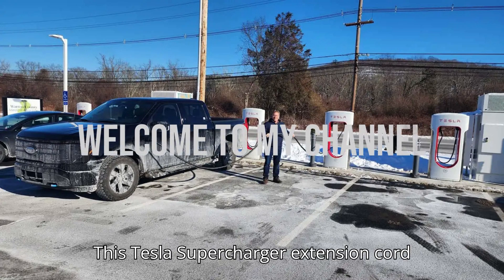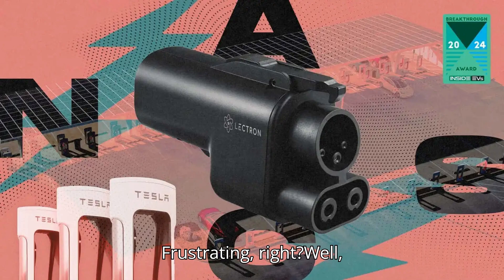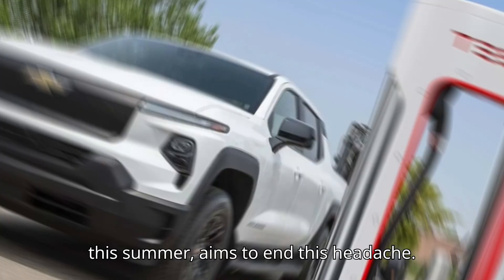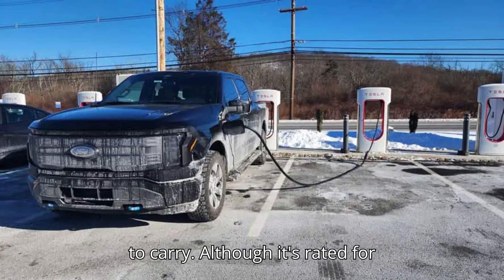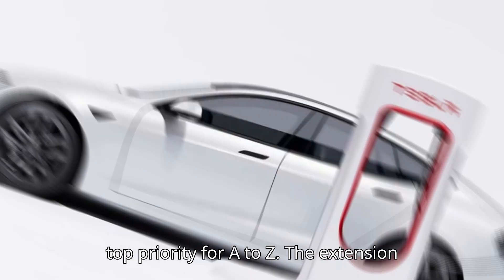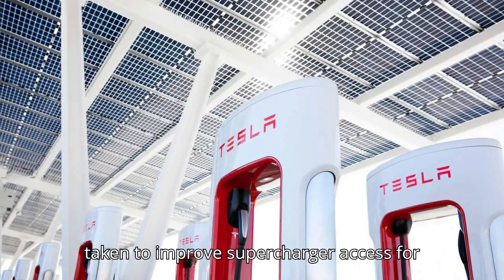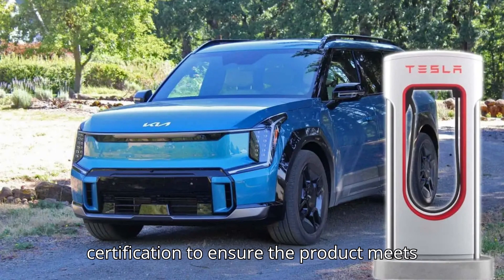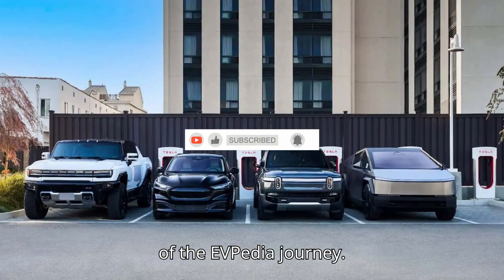This Tesla Supercharger Extension Cord Could Be A Game Changer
🔌 This Tesla Supercharger Extension Cord is a Game-Changer for Non-Tesla EV Owners!

Tired of awkward parking when charging your non-Tesla EV at a Tesla Supercharger? A2Z’s innovative extension cord is here to save the day! Designed to bridge the gap between Tesla’s short cables and non-Tesla EV charging ports, this 5-foot, lightweight cord ensures hassle-free charging without compromising safety.

🚗 Key Features:

Seamless compatibility with Tesla Superchargers and Level 2 home chargers.
Safety-focused design with four thermal sensors and an IP-67 rating for all-weather reliability.
Compact and practical, weighing just 7 pounds for easy portability.
Tested by Tom Moloughney on a Rivian R1S, this extension cord delivers the same charging speeds as direct connections! Whether you own a Rivian, Ford, Honda, Polestar, or GM EV, A2Z’s extension cord makes Tesla’s extensive Supercharger network more accessible.

Testing program starts February
Full launch expected this summer
Preorders open a month before launch at $285
📈 Make EV charging stress-free! Watch now for all the details.

👍 Found this video helpful? Tap the Super Thanks button and keep us charged up!